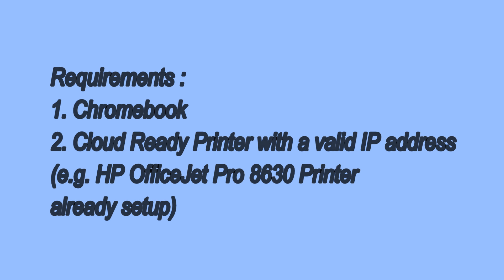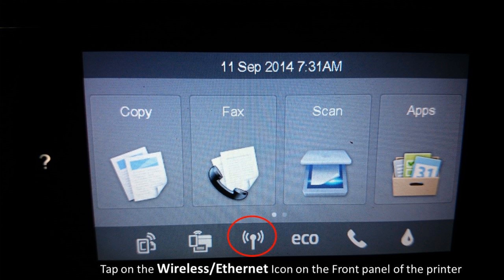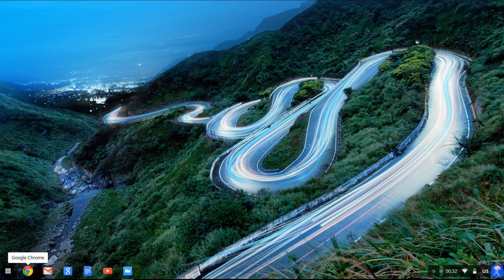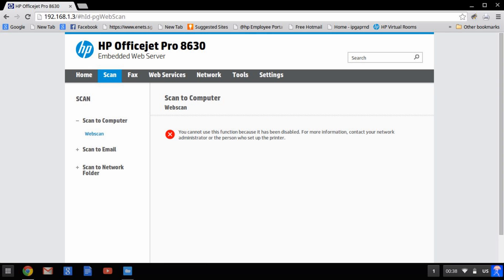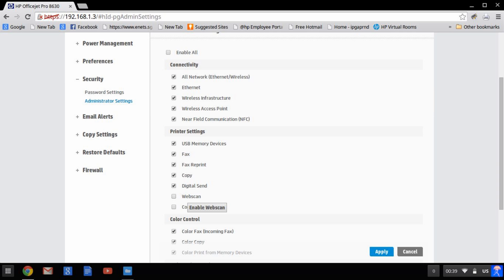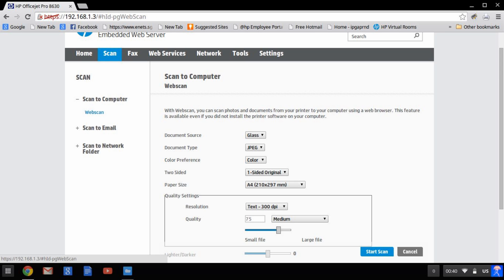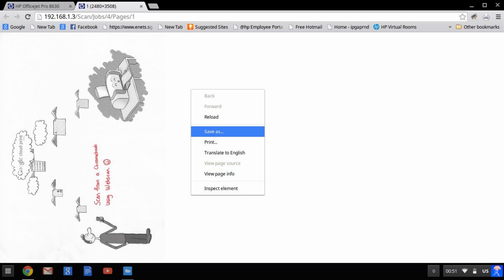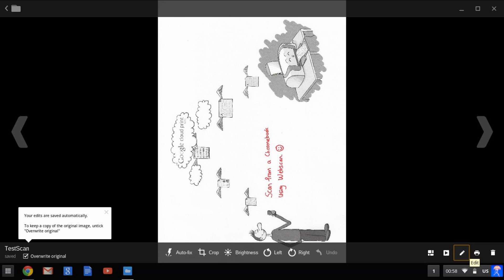Scanning from Chromebook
This tutorial describes how to enable Webscan to scan from a Chromebook. A Google Cloud Printer is needs to be setup in the same network as the Chromebook before we can scan.